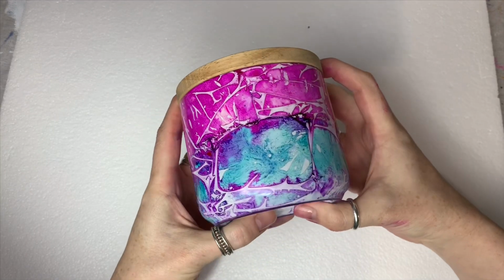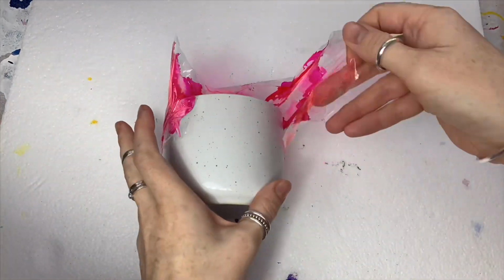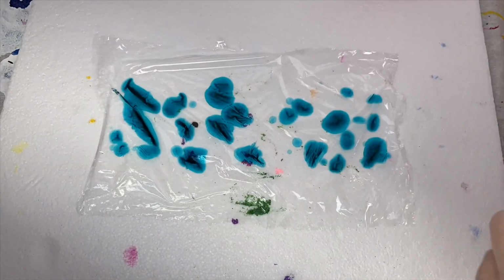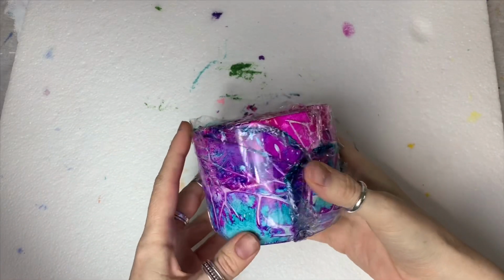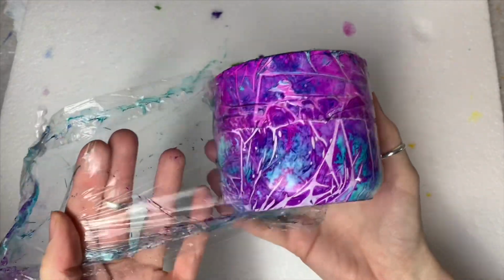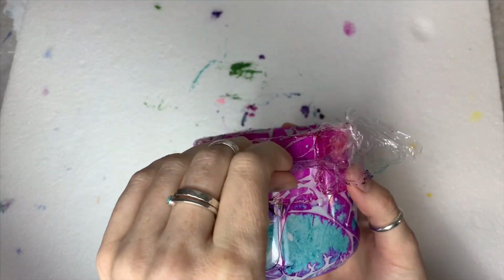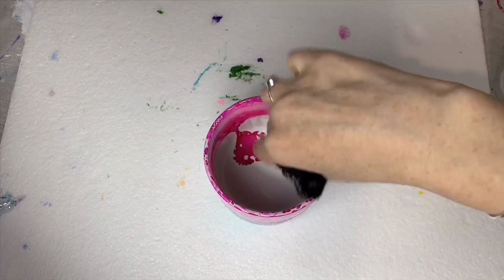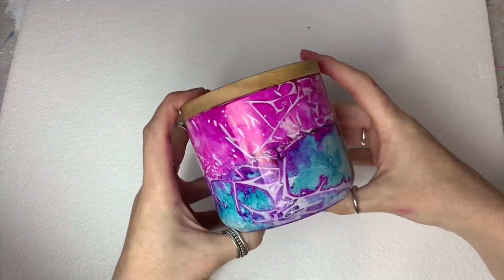THE BUTTERFLY EFFECT WITH ALCOHOL INK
Why did I name this the butterflyeffect ?

I come from a scientific background. Born and raised in South Africa spending my days lost in nature and observing all the wonders it has to offer us. Nature and emotion are my BIGGEST inspiration 🦋🐠🐝🦓✨

If you look closely at the structure and patterns on the wings of a butterfly you will get two segregated pigments that often blend when they meet. The patterns are commonly seen with a dark accent.

Art is subjective, you may see it differently and that’s totally fine!! This is my interpretation of my art.

It’s the technique of keeping the pigment/s initially separate before they blend which is why I call it the butterfly effect 😉

Messy hands, happy heart 👌

JD